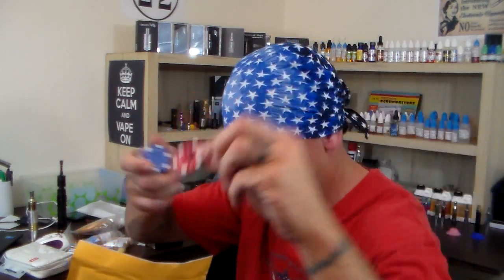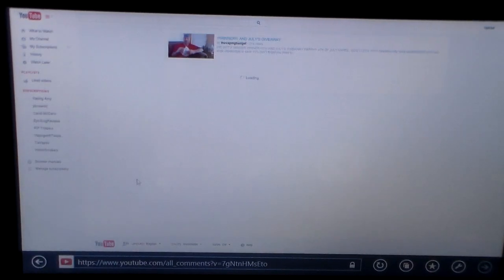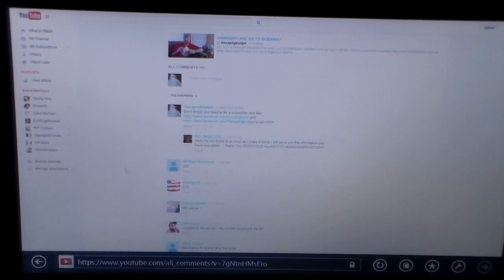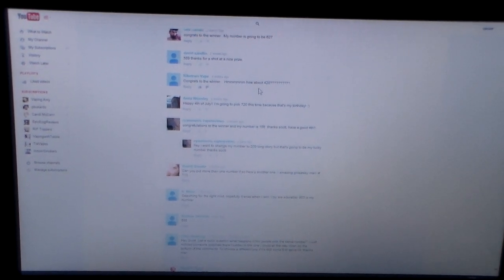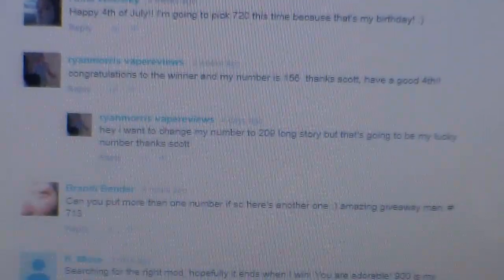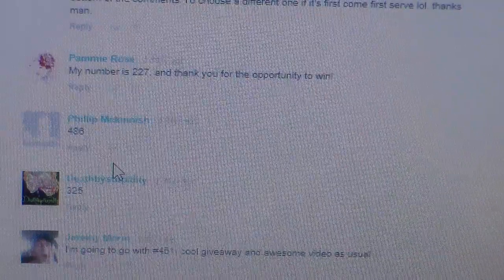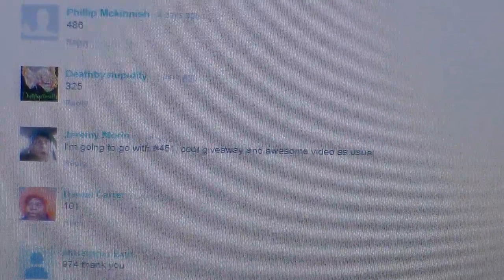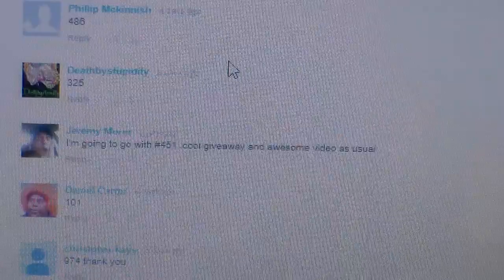JULYS GIVEAWAY WINNER OOOOOOOOOOOYA BABY